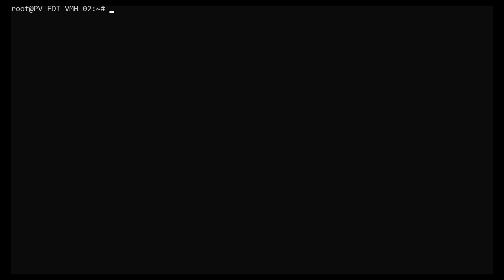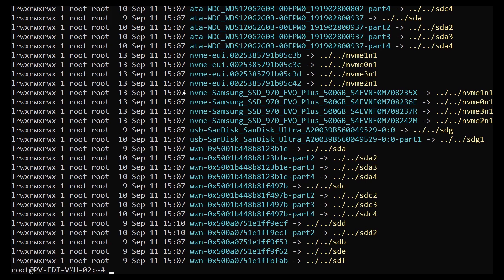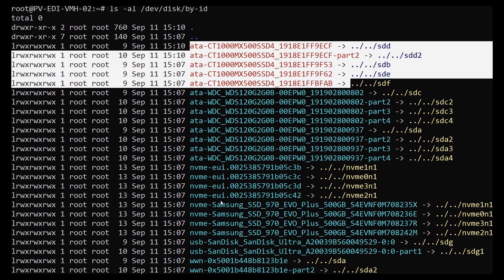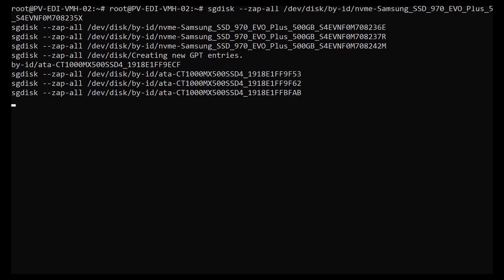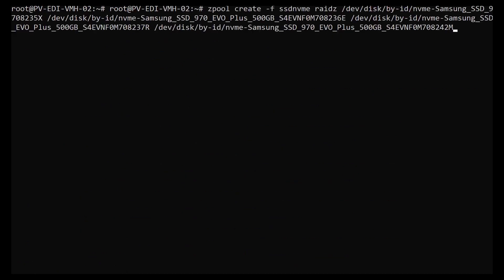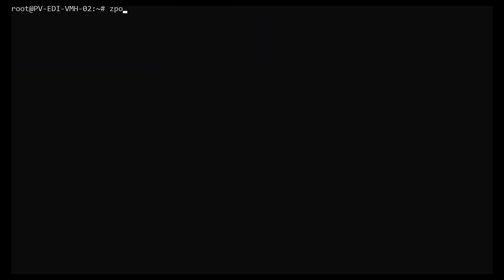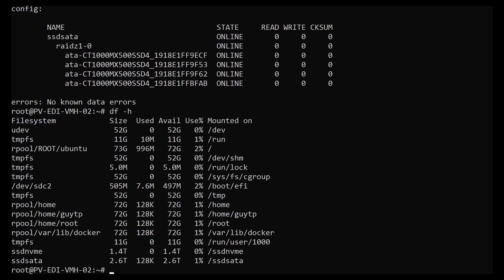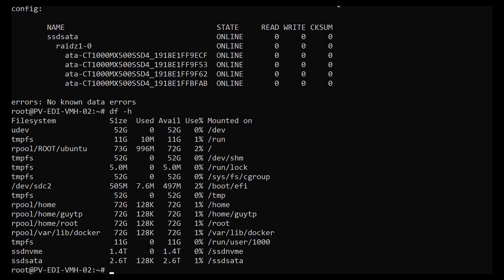ZFS ZPool Setup on Linux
Having built my ZFS host and configured Ubuntu with ZFS-on-root I needed to setup the ZPools for my 8 SSDs.  This very brief video shows a walk through of how to set it up.